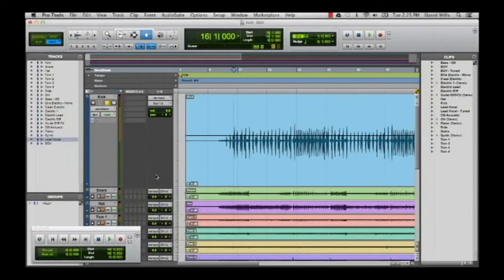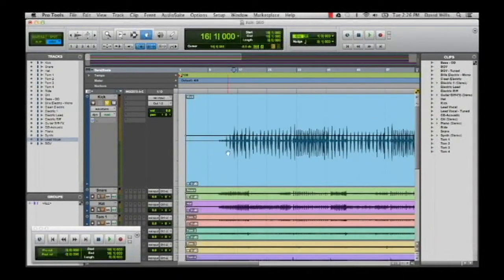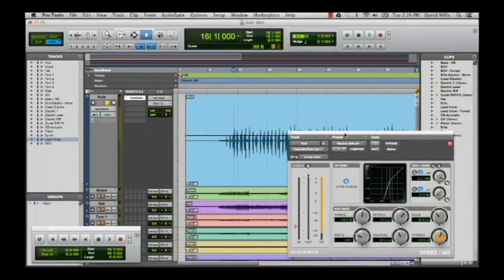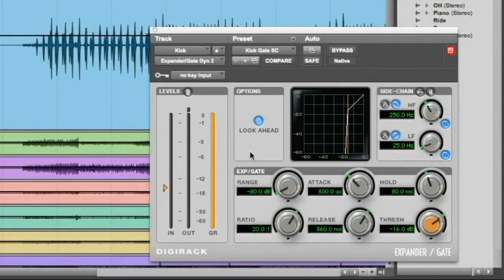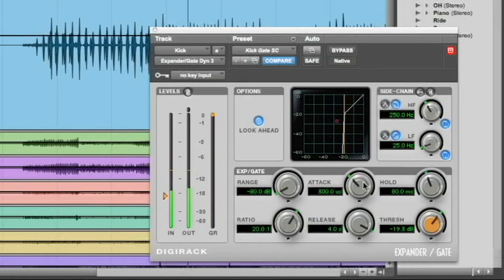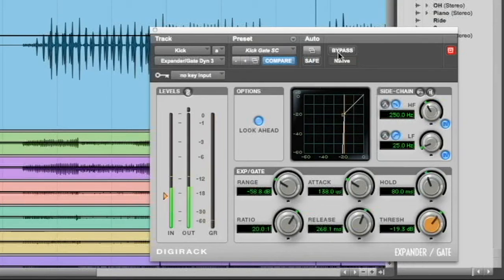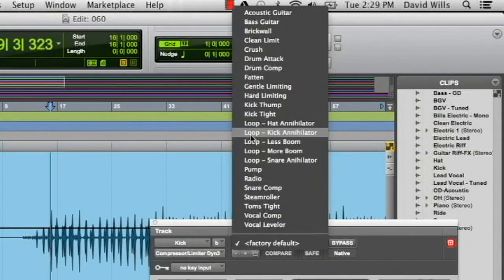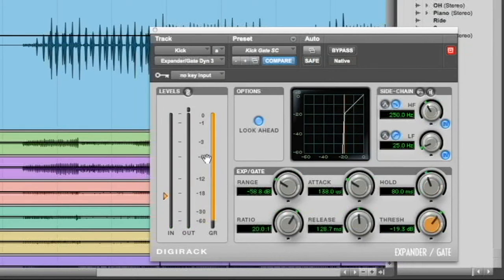How to Compress Kick Drum: Punch & Clarity Guide